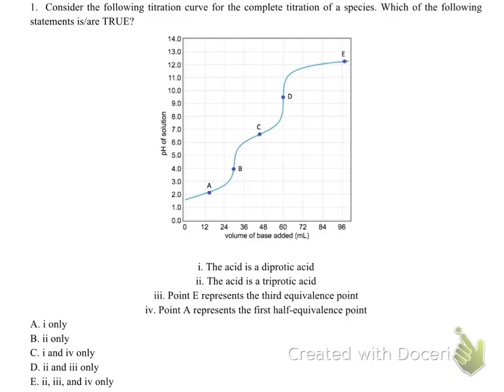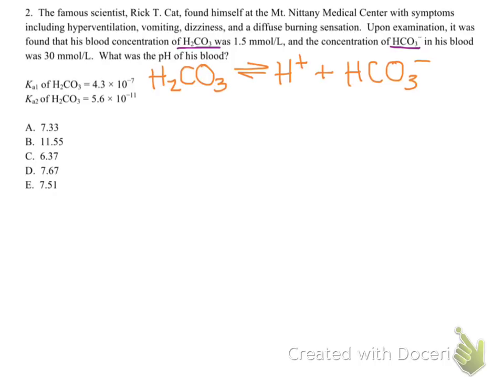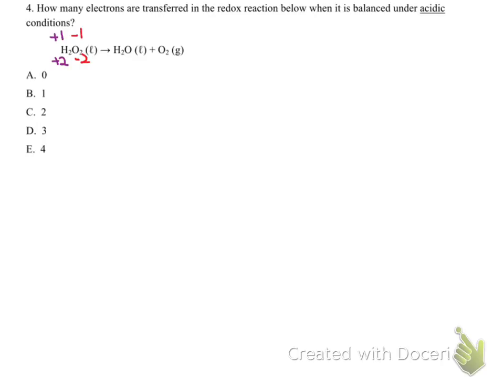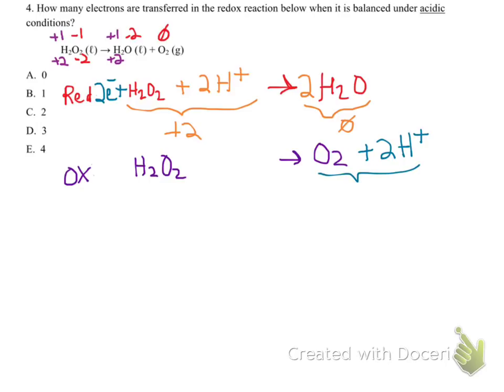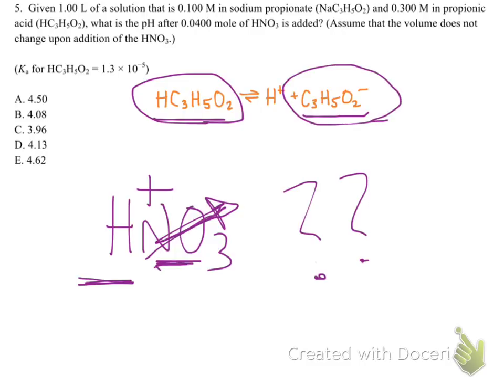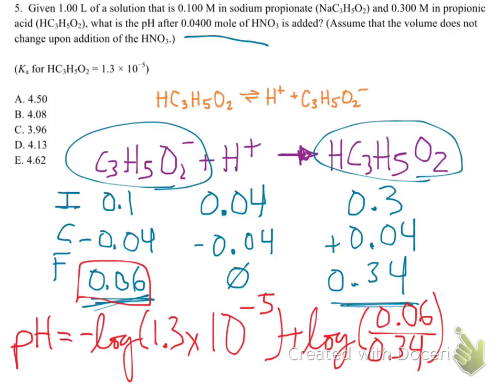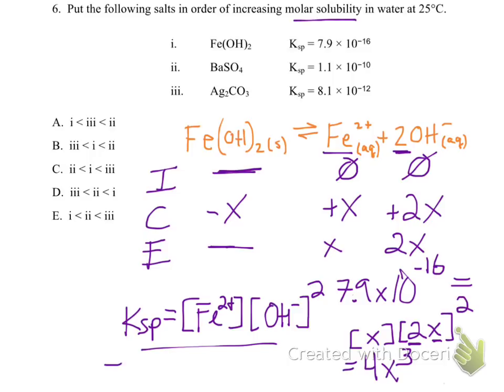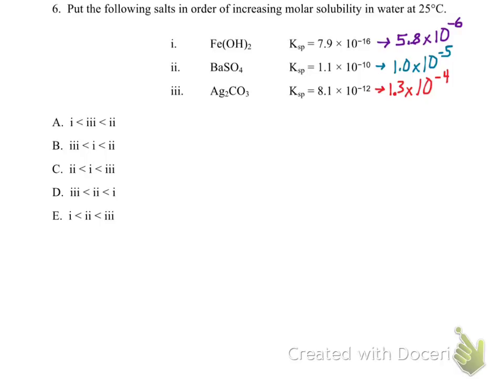Exam 3B Q 1-6